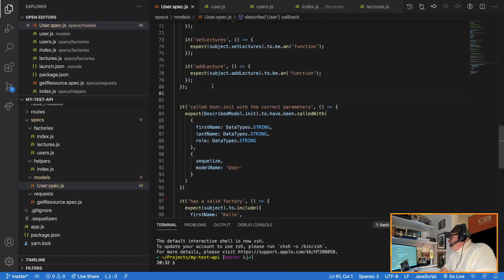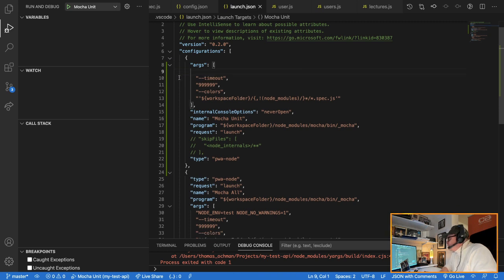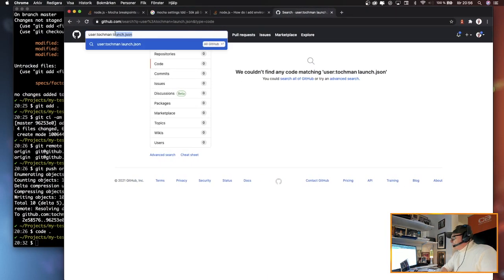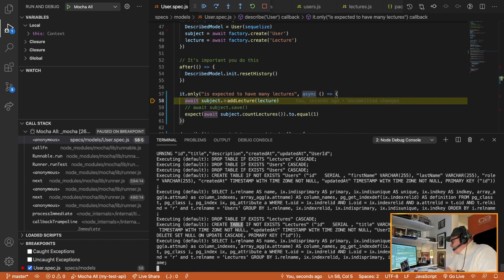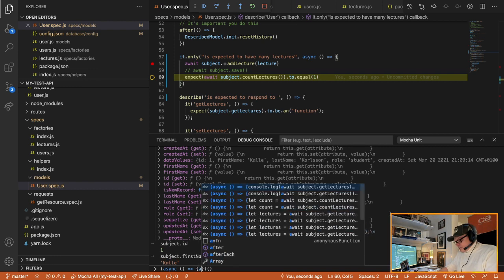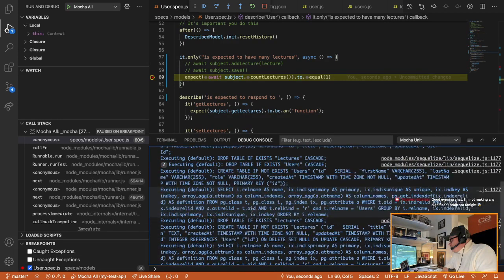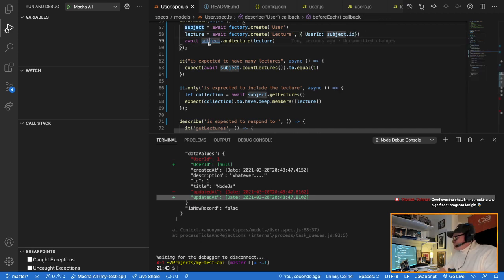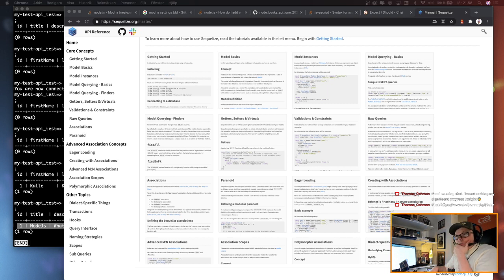LEARN TO CODE/TEST: JavaScript NodeJS Sequelize Mocha Chai